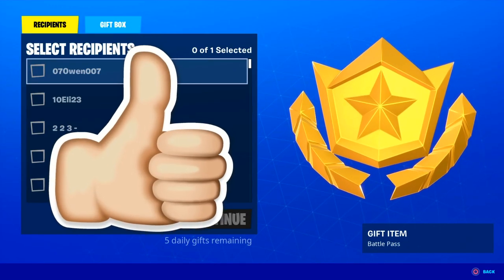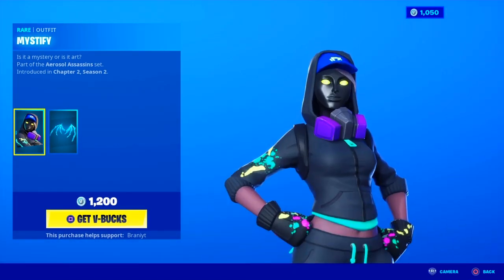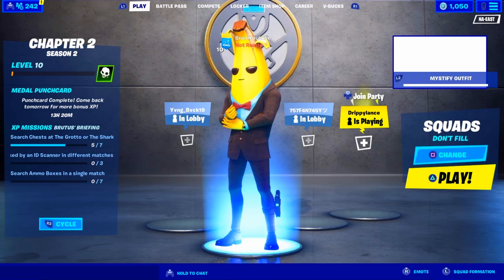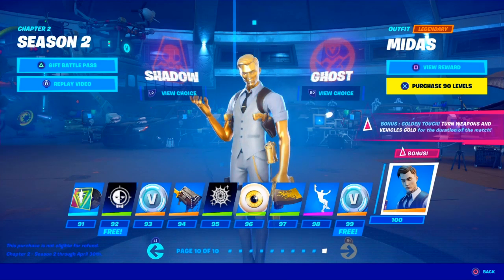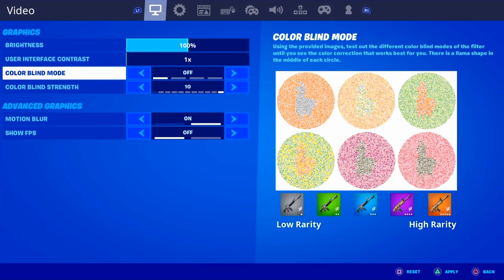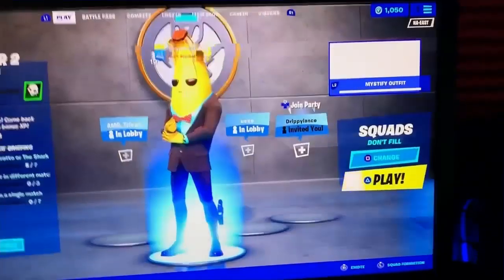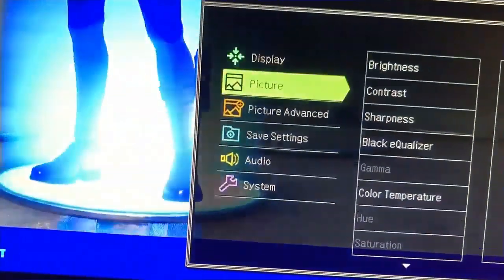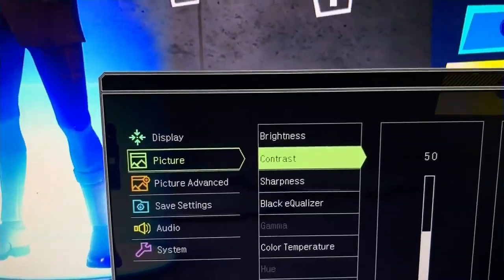BEST FORTNITE GRAPHIC SETTINGS! HOW TO MAKE FORTNITE COLORFUL! PS4/XBOX/PC FORTNITE GRAPHIC SETTINGS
In this video I show how to get the best graphics and how to make fortnite colorful and saturated in Fortnite Battle Royale. This video shows you how to saturate fortnite and have colorful graphics and works in 2020 on the PS4, Xbox One, PC, Nintendo Switch & Mobile Devices (iOS + Android) for Chapter 2 Season 2. Enjoy the New Chapter 2 Season 2 Rewards & Items! I have colorful saturated fortnite graphics.